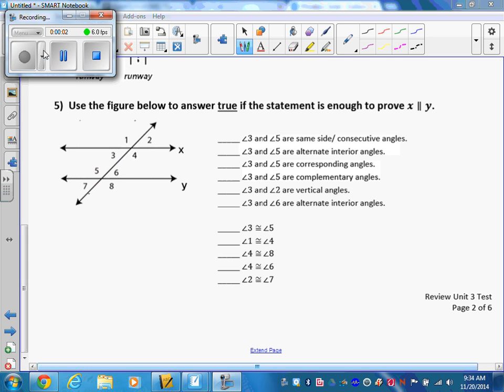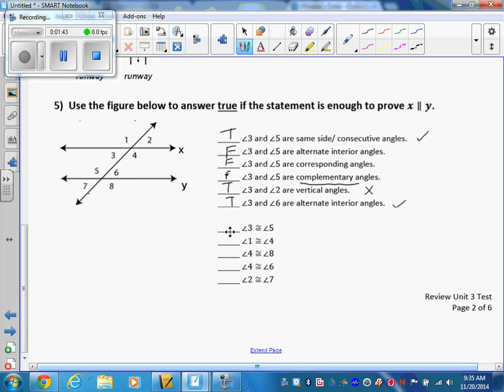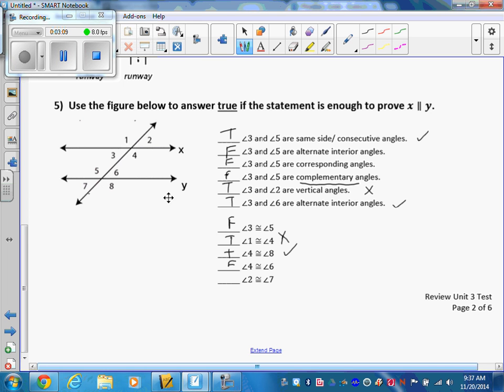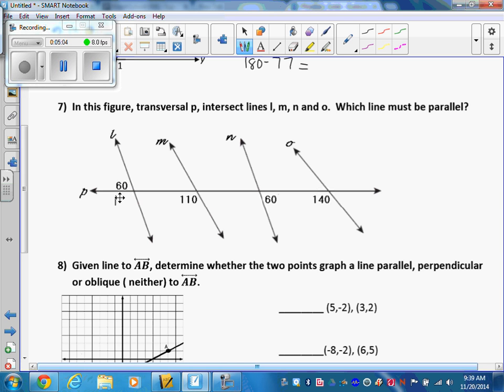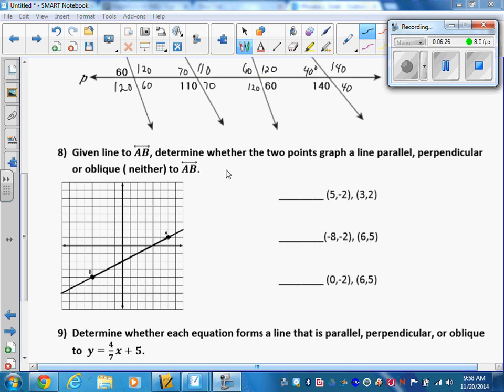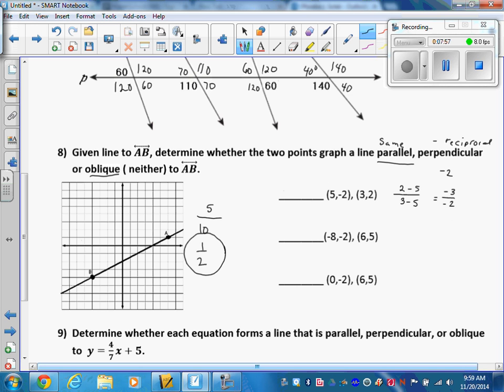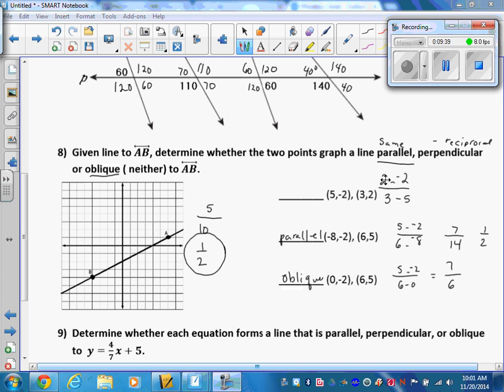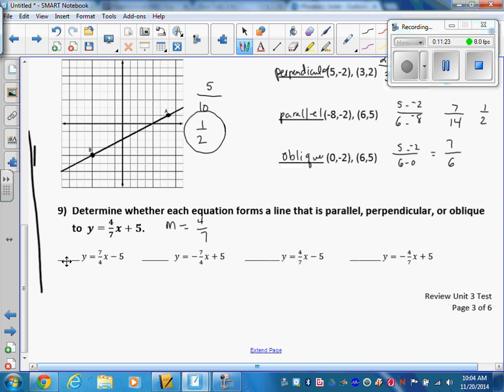Part 2 Study Guide Parallel Lines